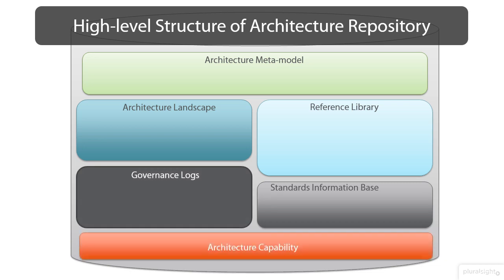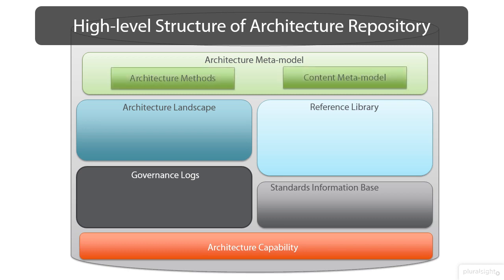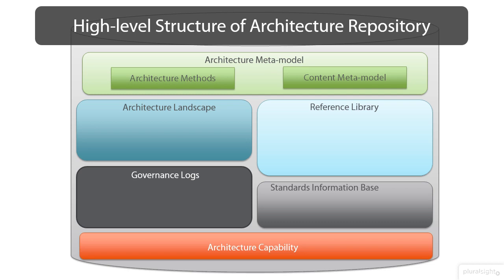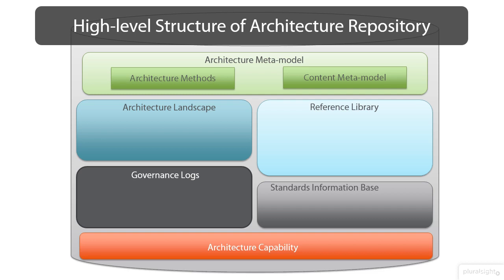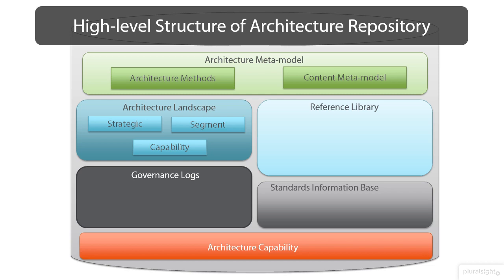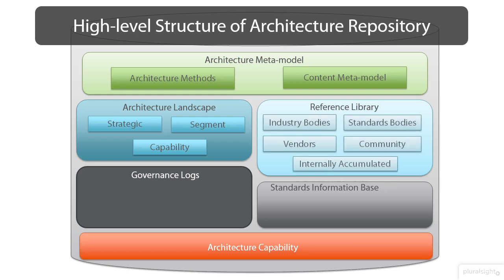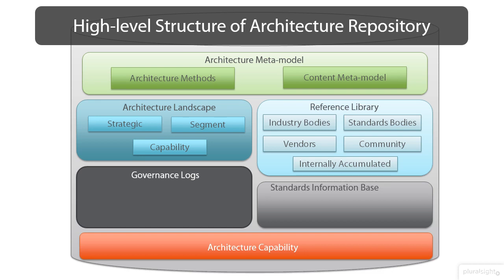08 03 Architecture Repository